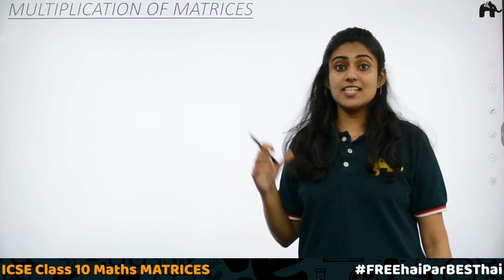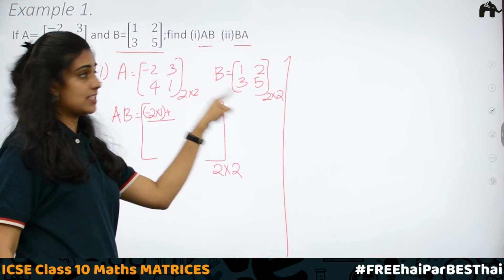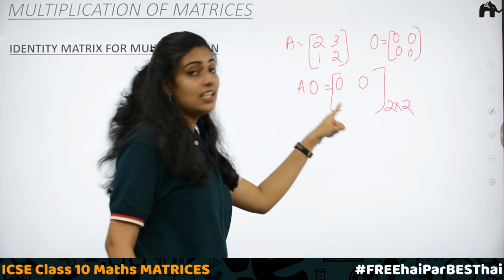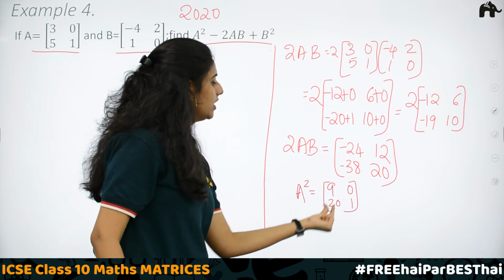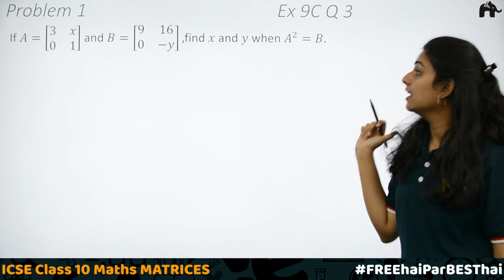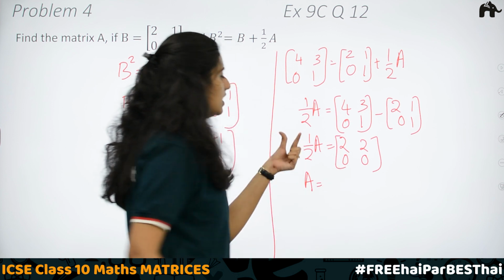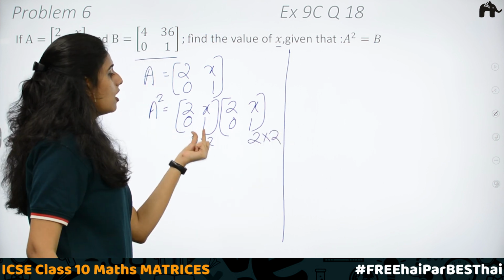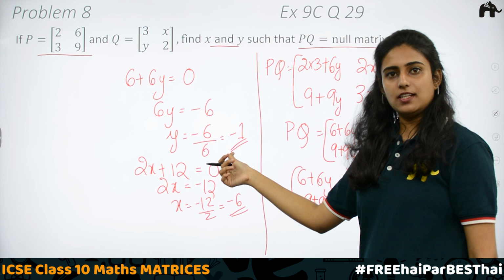Matrices Class 10 ICSE Maths | Chapter 9 Exercise 9C Mathematics Questions | Selina Numerical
"Timestamp:
00:00 Introduction
00:45 Multiplication of Matrices
12:21 Example 1
19:48 Example 2
25:59 Identity matrix for Multiplication
32:16 Example 3
36:50 Example 4
44:49 Example 5
53:40 ICSE Ex 9C Q3
56:45 ICSE Ex 9C Q6
1:00:46 ICSE Ex 9C Q8
1:04:07 ICSE Ex 9C Q12
1:07:22 ICSE Ex 9C Q14
1:19:24 ICSE Ex 9C Q18
1:22:47 ICSE Ex 9C Q26
1:28:03 ICSE Ex 9C Q29